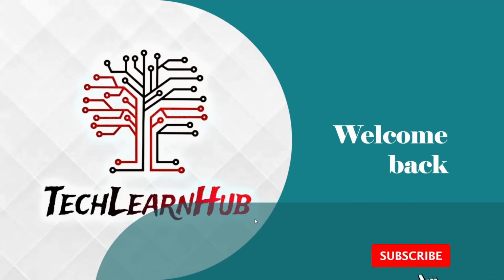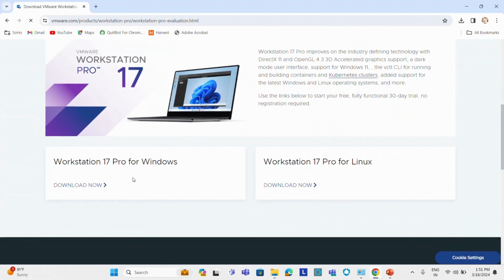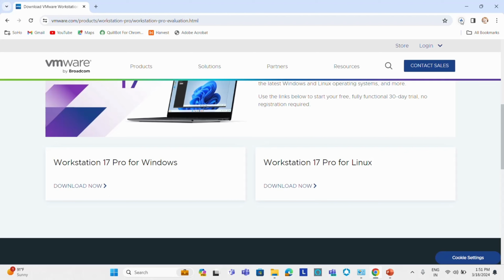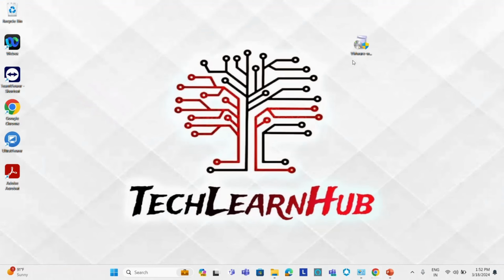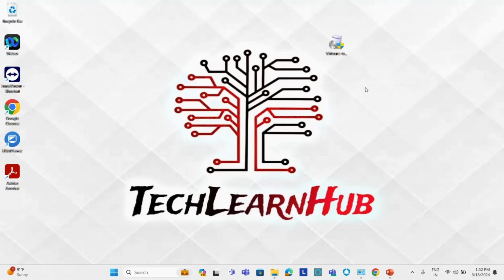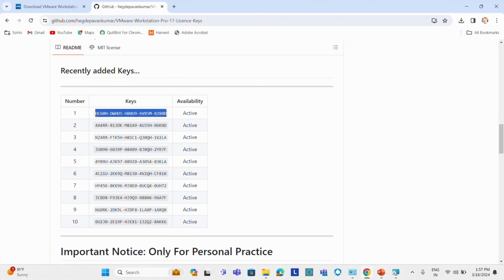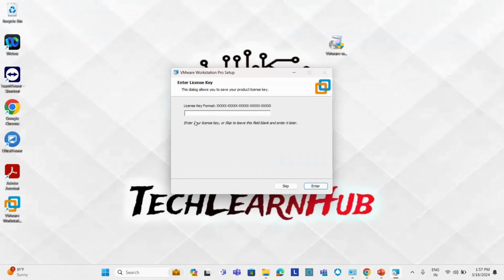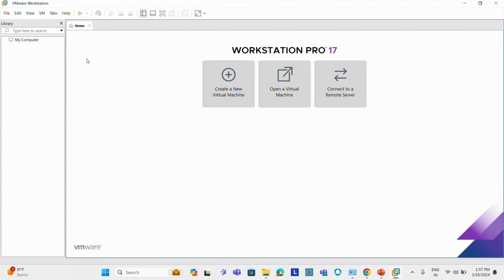How to Download and Install VMware Workstation Pro on Windows | Step-by-Step Tutorial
Welcome to our TechLearnHubl!

In this tutorial, we'll guide you through the step-by-step process of  downloading and installing VMware Workstation pro.

The VMware virtualization software for running multiple operating systems on a single PC.

Whether you're a beginner or an experienced user, this video will walk you through the installation process, including downloading the software, configuring settings, and getting started with your first virtual machine.

 Follow along and unleash the power of virtualization with VMware Workstation!

The first step is to use the link provided below to obtain the most recent version of VMware from the official website.